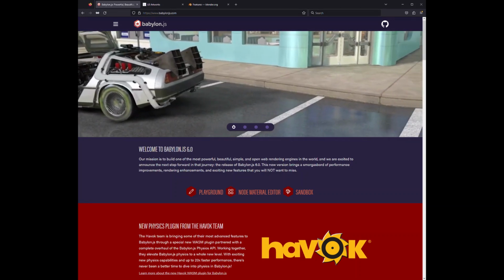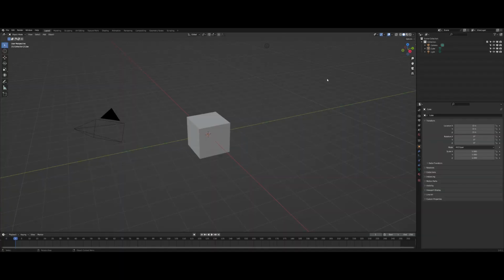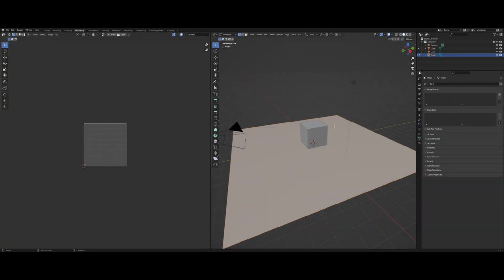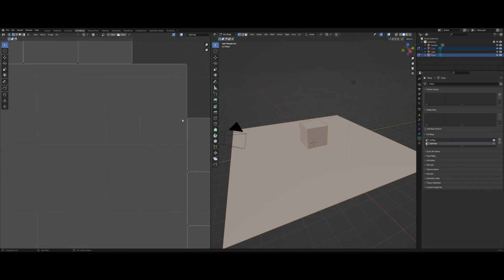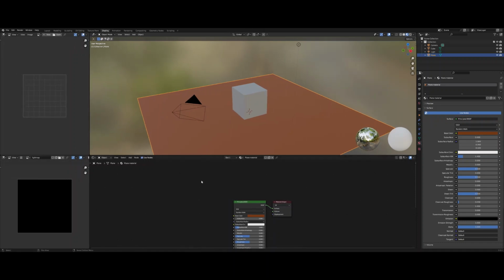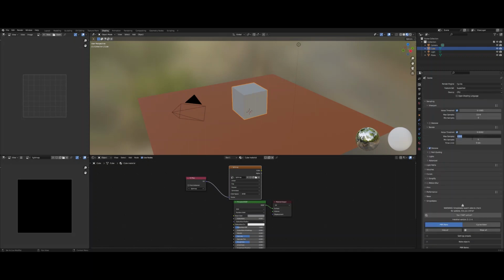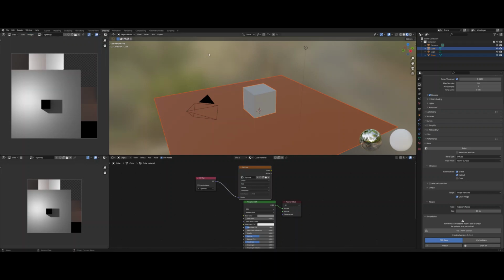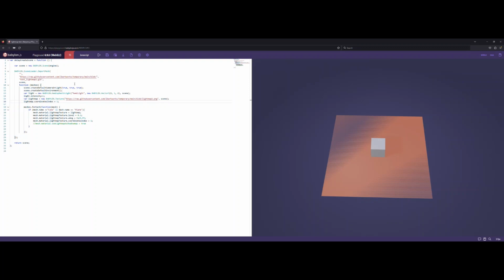Improve Babylon JS(WebGL) scenes with Blender lightmaps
Do you want to improve your BabylonJS scenes with the realism of ray-tracing illumination? You can do it by using an external lightmap. Here I describe all the steps to:
- Create and export a lightmap in Blender 3
- Import that lightmap on the BabylonJS scene

0:00 Introduction to Blender and BabylonJS
0:40 Introduction to OpenVGal
3:28 Blender lightmaps
14:39 Using blender lightmaps in BabylonJS